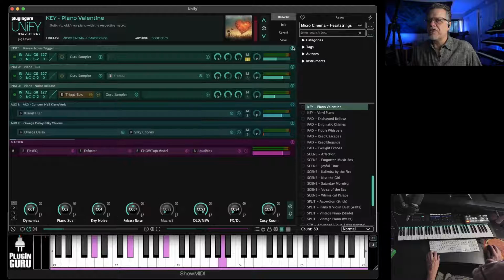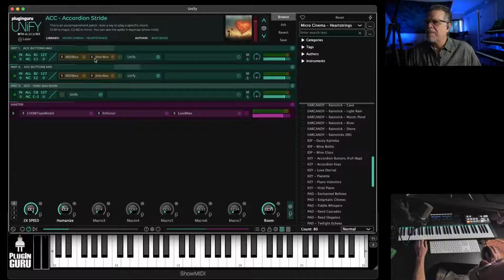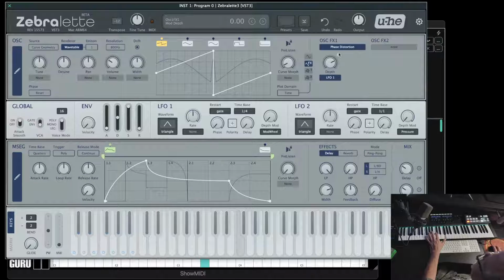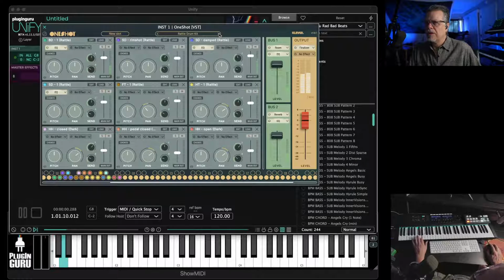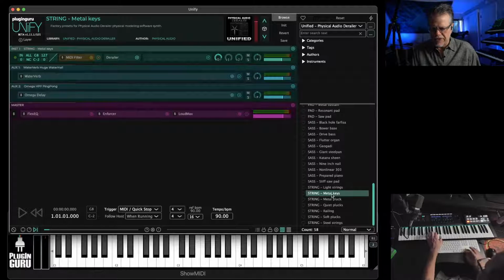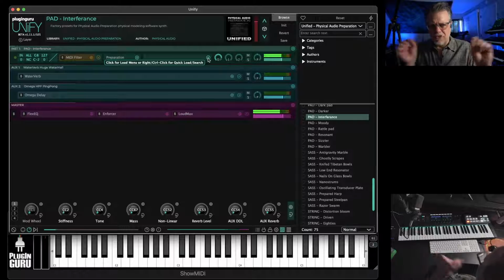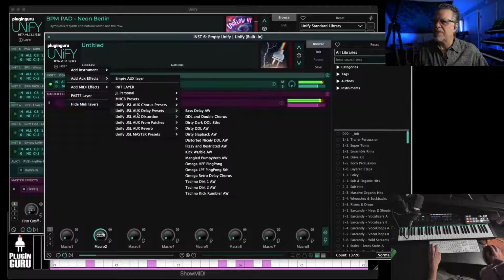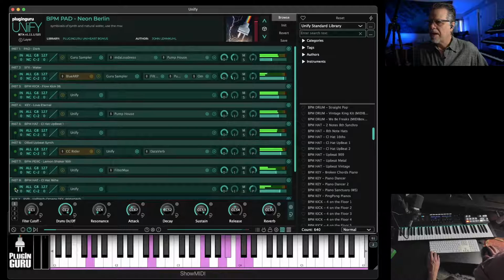#468 - 2/24/24: 8 NEW Plug-Ins / 3 Are Free + MORE!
Please LIKE the show to help us get more attention!

UniFlow V1 for Unify is NOW AVAILABLE! More info or to buy it:

There are 8 PlugIns to introduce you to in this Livestream! 3 of them are free.

Dynamic EQ by Initial Audio (FREE until March 1st or 31st (not sure))

Classic Reverbs by Simplicity - reverbs from Bricasti M7, Lexicon 960L, Lexicon 480L and TCE System 6000 (95 Euro / 139 Euro retail)

* Apologies - I didn't show this today, but it's a wonderful new digital reverb from our friends at Samplicity.

Modus ($99)
Derailer ($99)
Preparation ($99)

Unified Libraries:
TAL BassLine 101:

Unify Information or to see our 85+ Unified Libraries can be found in the middle of the Main Unify Plug-in